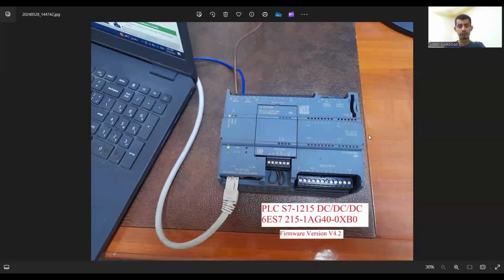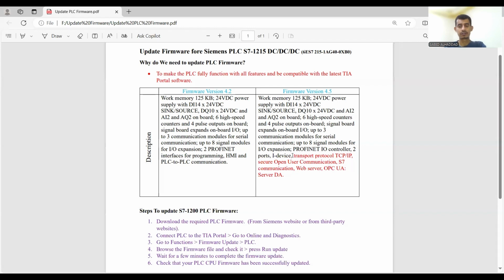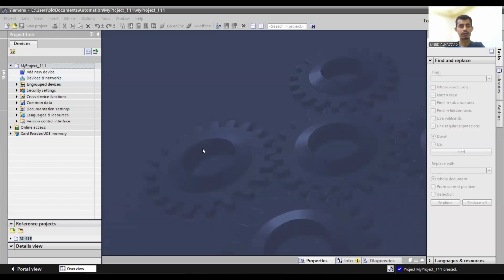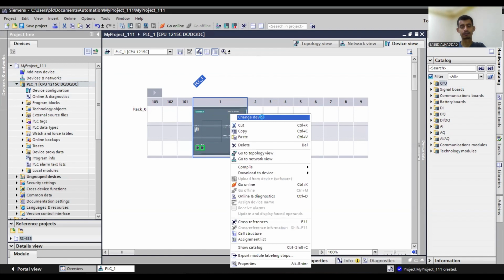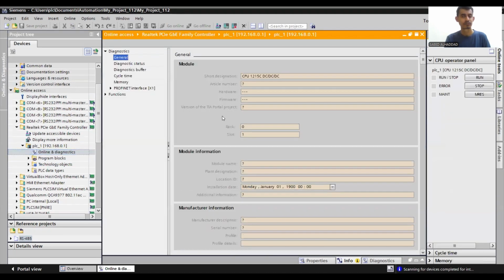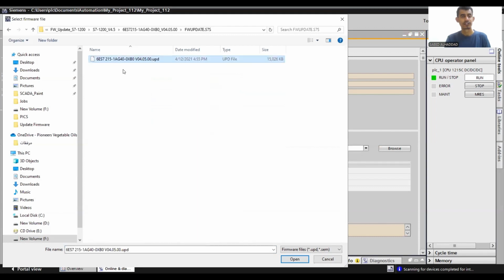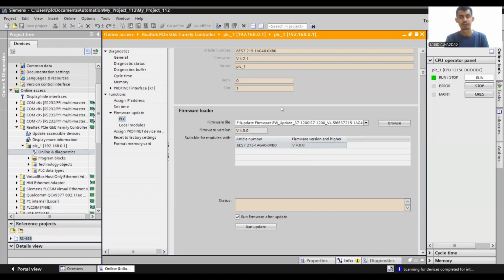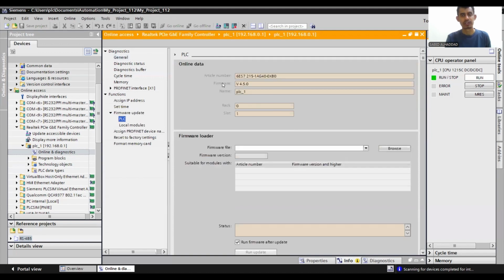Siemens S7-1200 PLC CPU Firmware Update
In this video, I show you why We need to update PLC CPU Firmware, and What are the steps required to update PLC CPU Firmware.